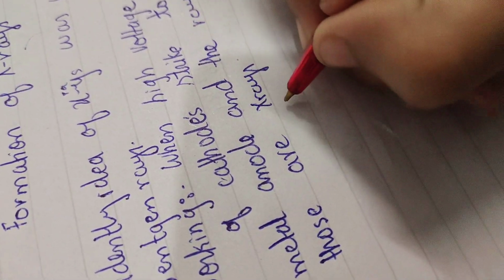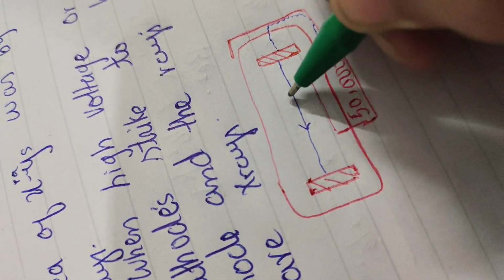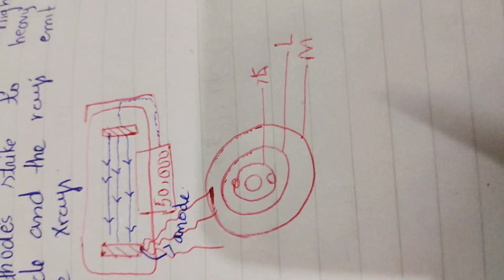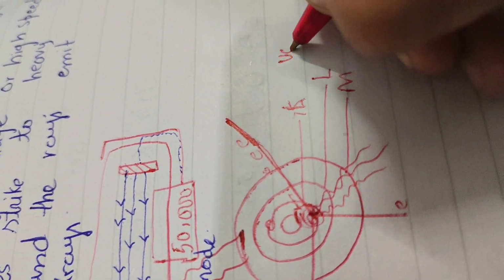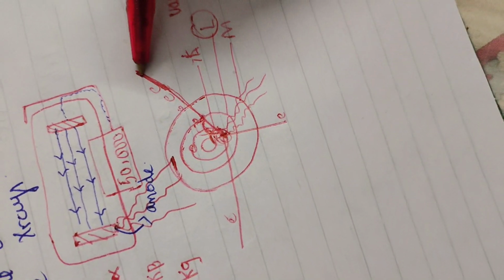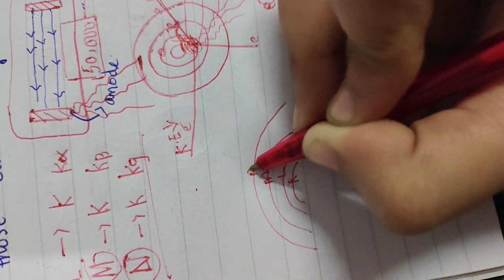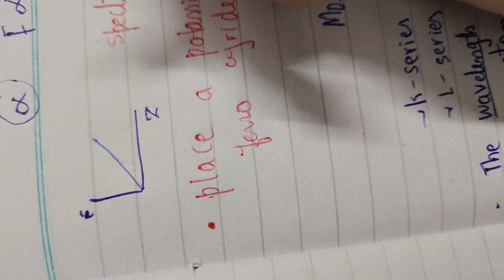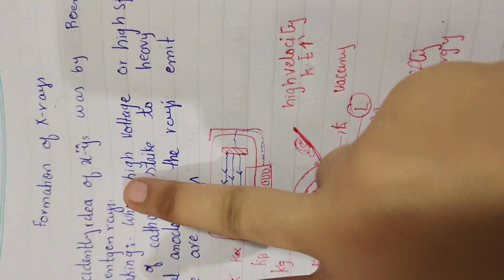PRODUCTION OF XRAYS